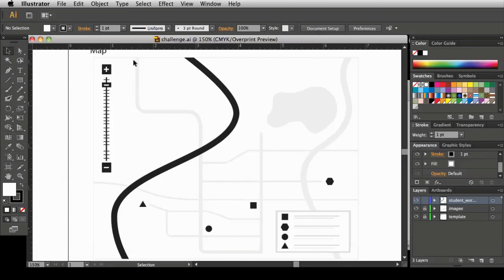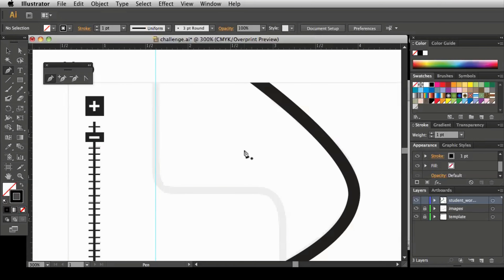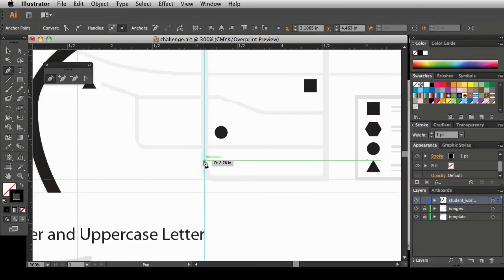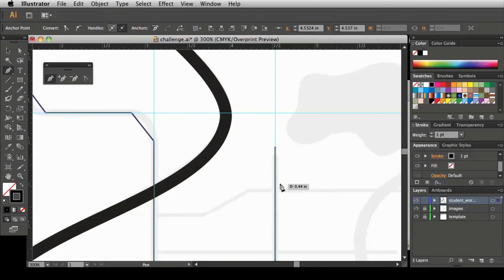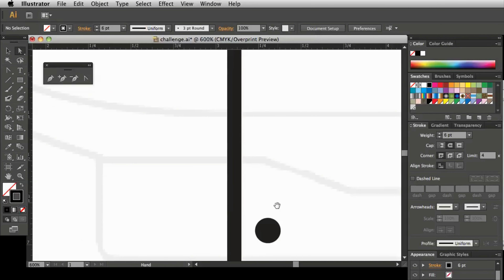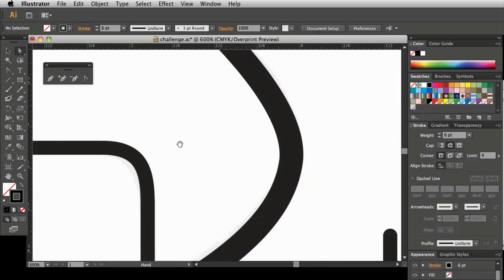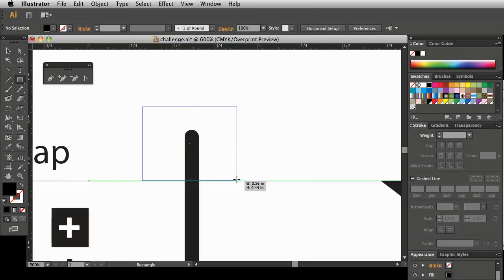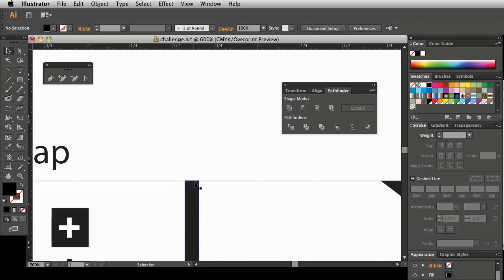part 07 challenge review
OVERVIEW
The Illustrator Challenge is designed to introduce many of the basic tools and processes one will most often use to create vector art.

The Challenge will have you using various tools to complete simple tasks. In time, you will use the same tools to develop more complex artwork.

Do not discount the Challenge; this simple appearing map is more involved then one might think. If you can complete the map accurately with well crafted and print ready vector art in an hour or less then you are likely proficient with Adobe Illustrator at this time. Seriously, time yourself.

IMPORTANT
First, some of the videos use an older version (like CS 5) of Illustrator, which is no big deal. If you have the latest version of Illustrator and you are new to the program, then I suggest you place the interface into "Essentials Classic" view mode. FYI, I did some of these videos like 100 years ago, but the concepts for the tools are still the same. Hey, if it ain't broke don't fix it; right.

THE CHALLENGE
All the resources files for the Challenge.